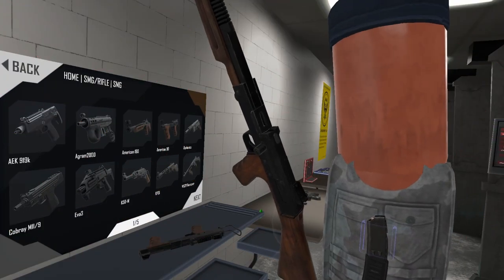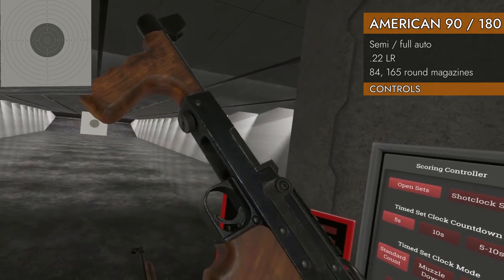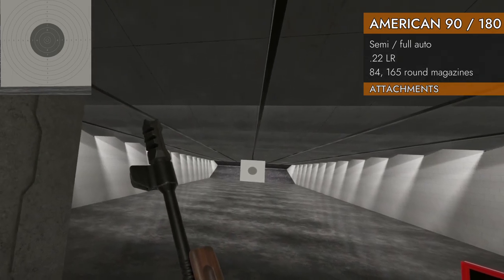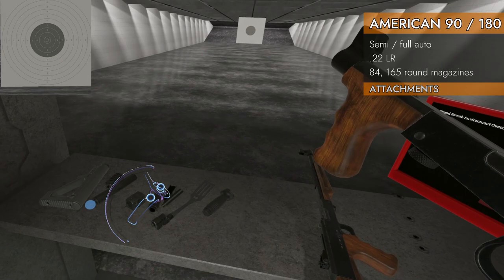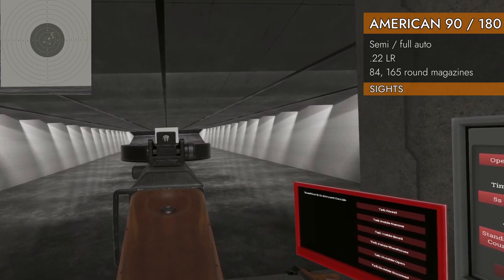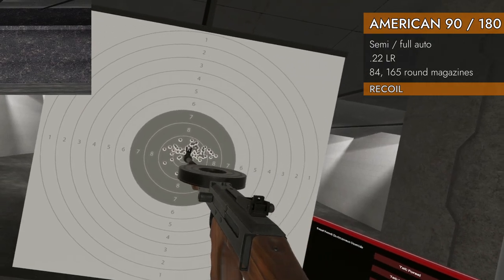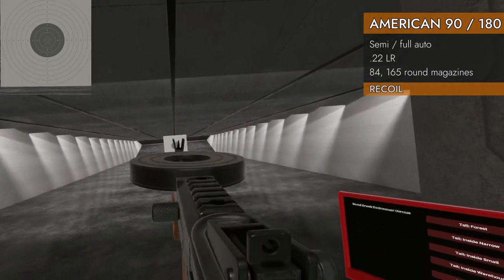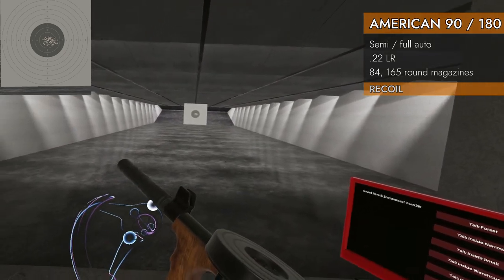American 90 and 180 SMGs // H3VR Weapon Deep Dive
A detailed exploration of the American 90 and 180 SMGs in the video game "Hot Dogs, Horseshoes, and Hand Grenades" (H3VR).

Specs:
HMD : Valve Index
Controllers : Valve Index
GPU : EVGA® GeForce® RTX 3080 XC3 Ultra 10GB
CPU : AMD RYZEN™ 9 5900X 12-Core - 3.7GHz to 4.8GHz
Mem : G.Skill TridentZ NEO 32GB (2x16GB) - 3600MHz

00:00 Intro
00:07 Spawner
00:39 Controls
02:11 Attachments
03:57 Sights
05:15 Recoil
08:09 Conclusion